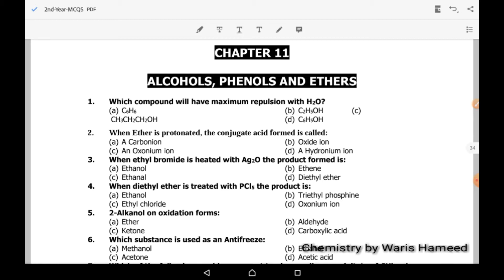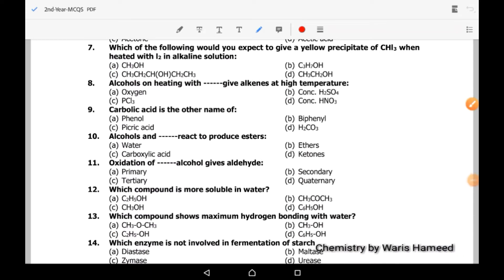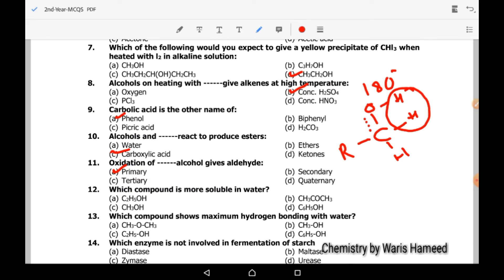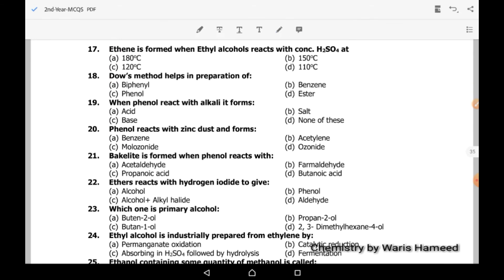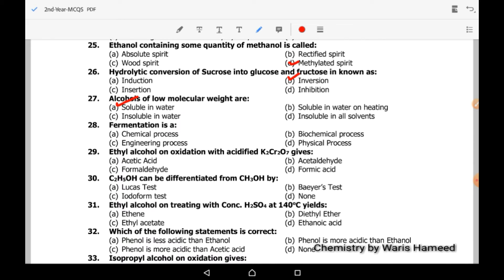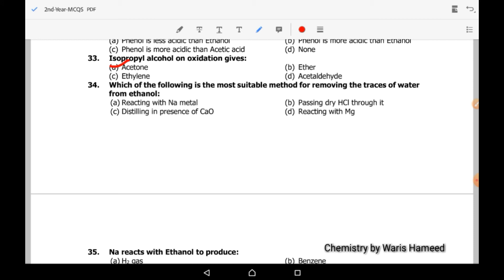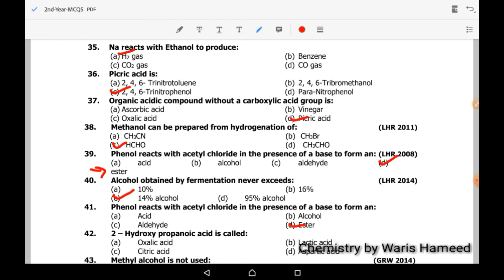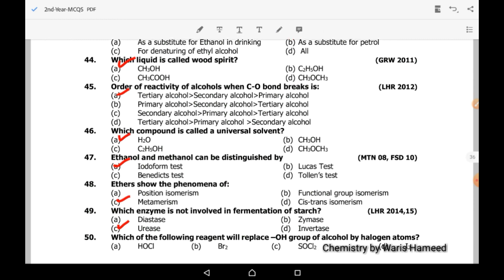Alcohols, Phenols and Ethers | Chp 11 | MCQ'S | 2nd year Chemistry by Waris Hameed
Hello Students! I made this video of MCQs of alcohols, phenols and ethers organic chemistry chapter11.
1. Alcohols: Alcohol is an organic compound that carries at least one hydroxyl functional group (−OH) bound to a saturated carbon atom. The term alcohol originally referred to the primary alcohol ethanol (ethyl alcohol), which is used as a drug and is the main alcohol present in alcoholic drinks.
2. Phenols: Phenol (also called carbolic acid) is an aromatic organic compound with the molecular formula C6H5OH. It is a white crystalline solid that is volatile. The molecule consists of a phenyl group (−C6H5) bonded to a hydroxy group (−OH). Mildly acidic, it requires careful handling because it can cause chemical burns.
3. Ethers: Ethers are a class of organic compounds that contain an oxygen between two alkyl groups. They have the formula R-O-R', with R's being the alkyl groups. these compounds are used in dye, perfumes, oils, waxes and industrial use. Ethers are named as alkoxyalkanes.

Regards
Waris Hameed (Mphil Chemistry)